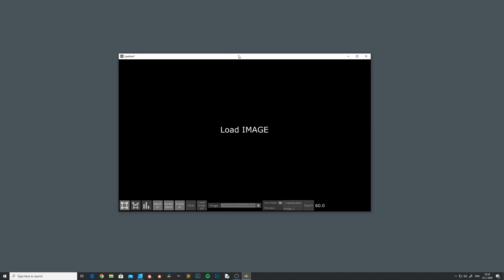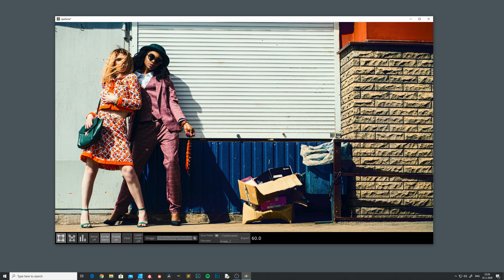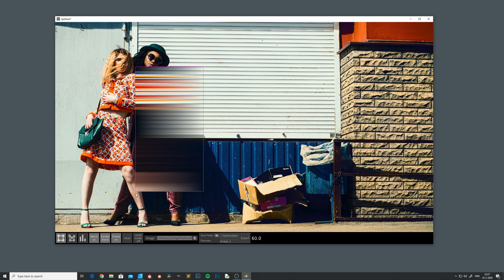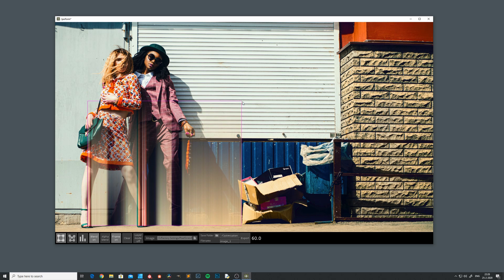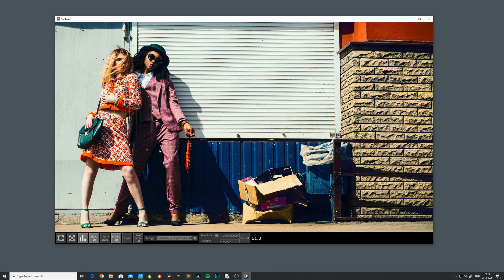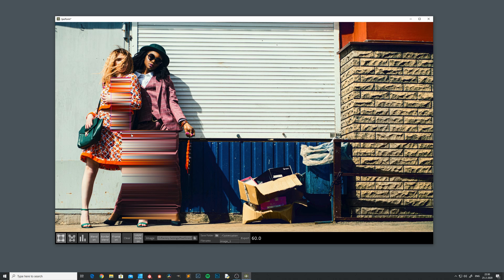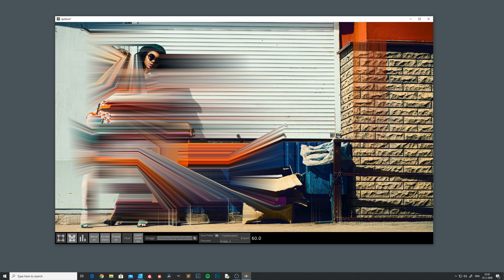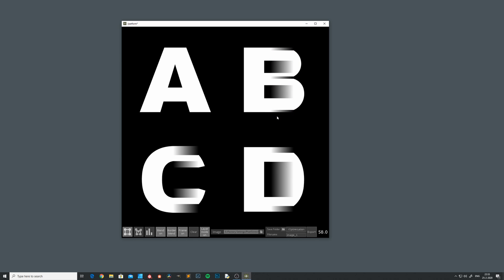Pixelstretching with Touchdesigner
In this video/teaser we'll give you an introduction of our recently developed 'Pixelstretcher' tool in Touchdesigner. Free tutorial coming soon!

Photo by Godisable Jacob from Pexels